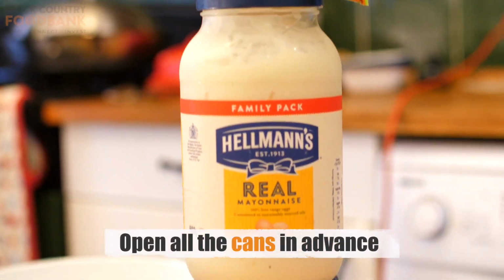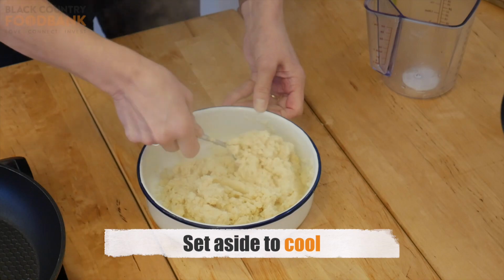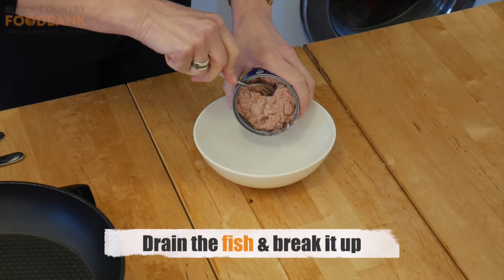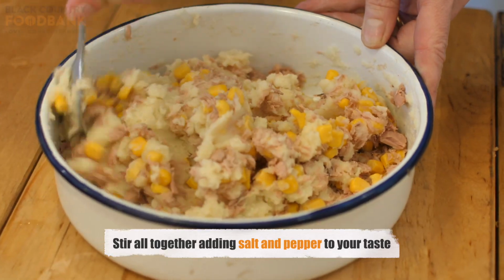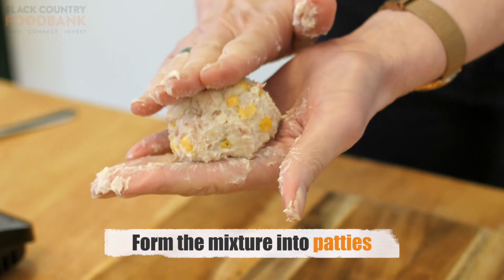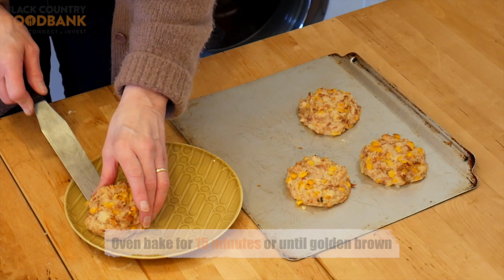Fish Cake Recipe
Why not have a go at making this super easy to make fishcake!